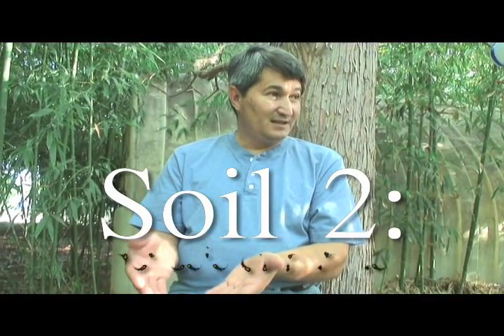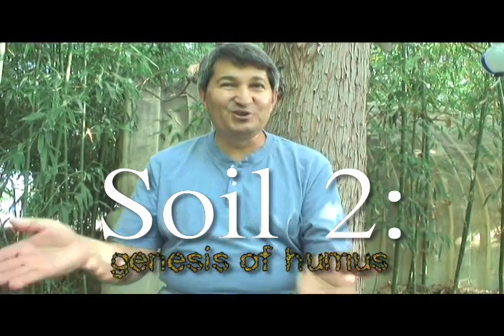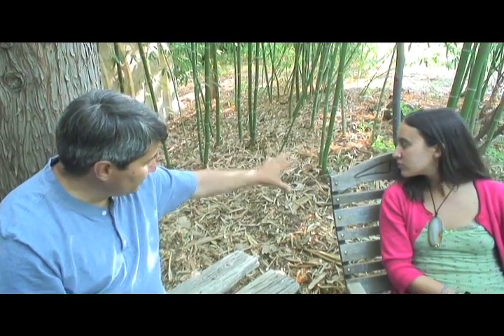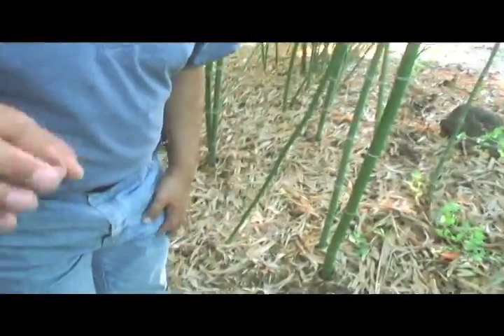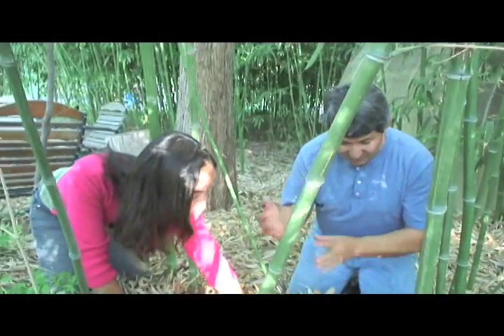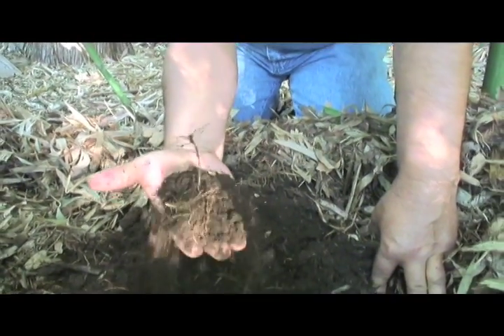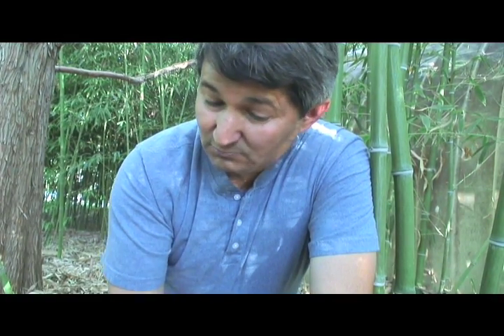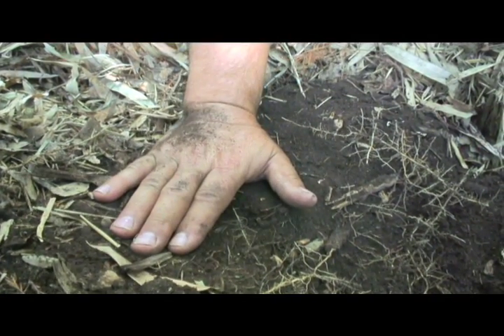Soil 2: the Genesis of Humus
In the second part of the interview Michael Melendrez is starting to share his insights in how to re-mediate salty and clay dirt, and how to transform it into fertile soil. Cornerstone of this process is the genesis of humus in the soil. Also Michael explains the difference between humus, and carbon storage such as terra prieta or compost.